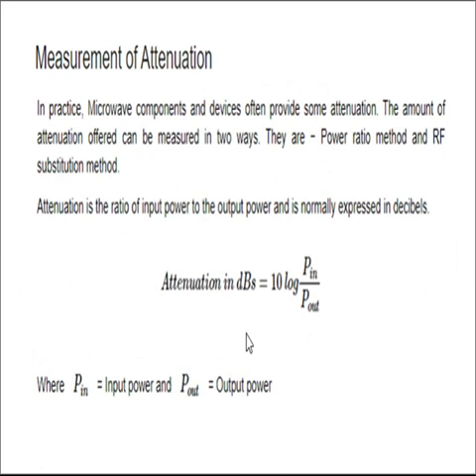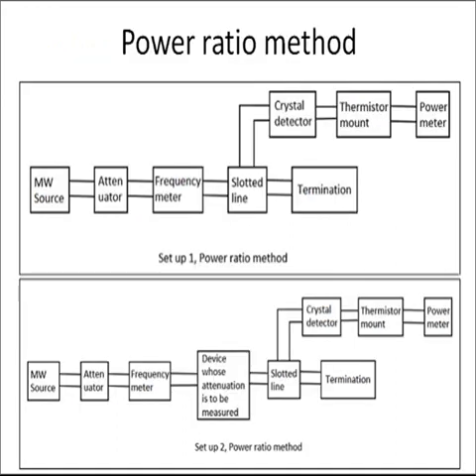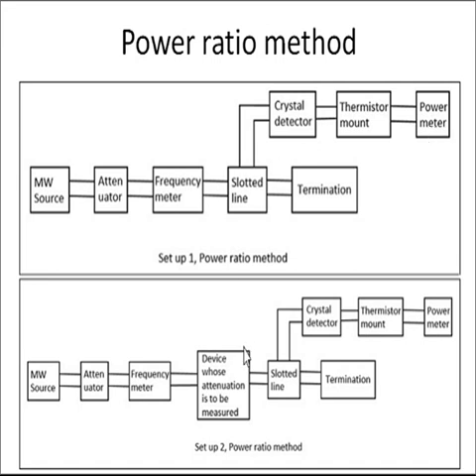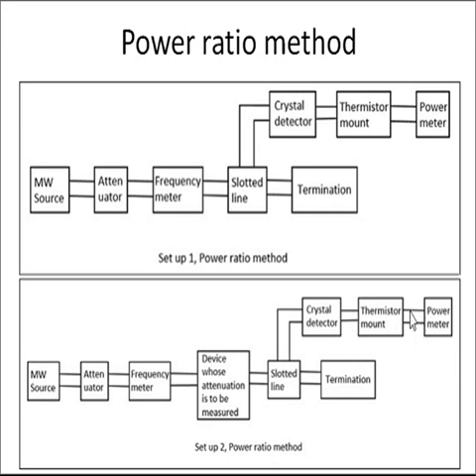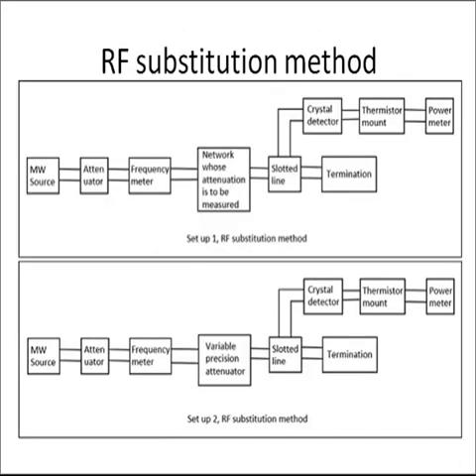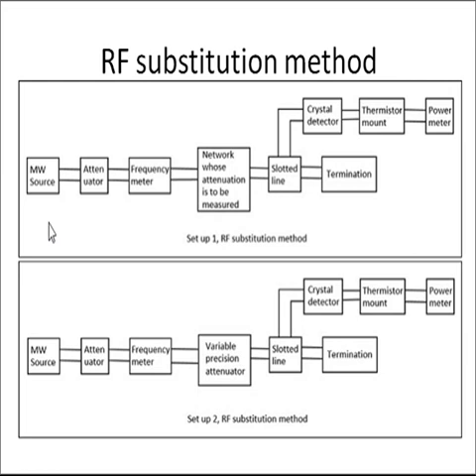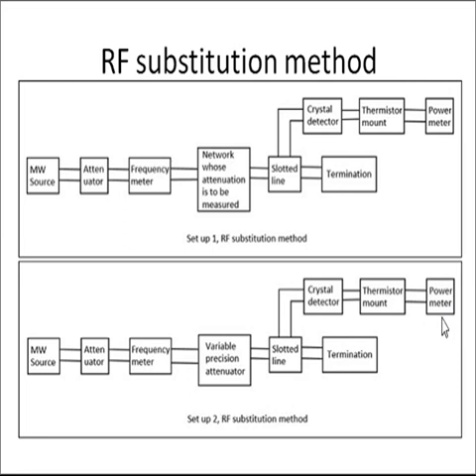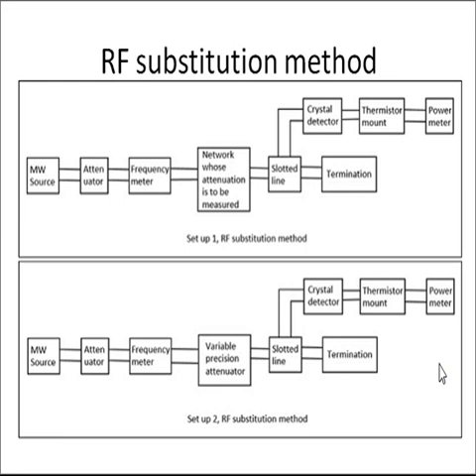Attenuation Measurement || Microwave Engineering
how the attenuation can be measured has been explained